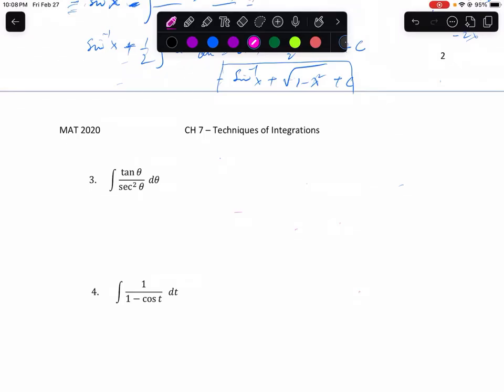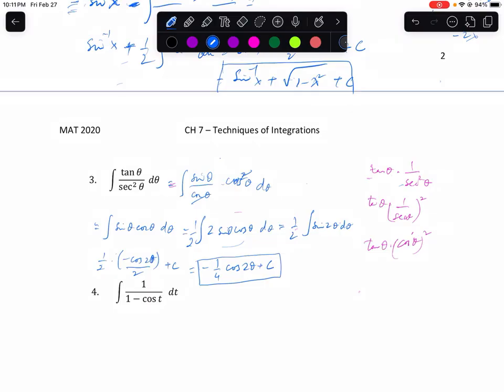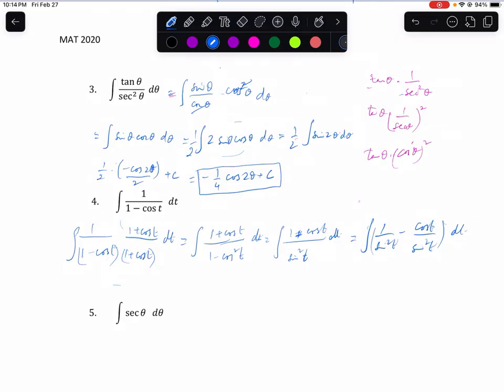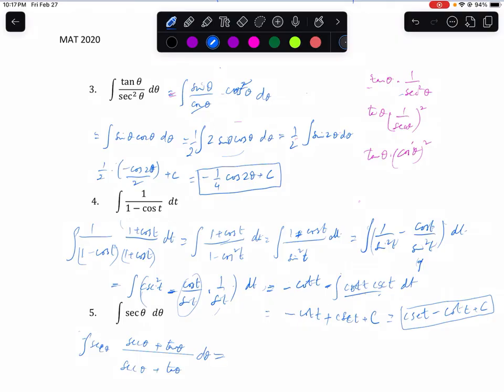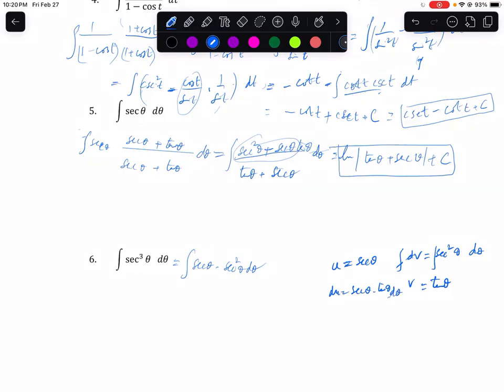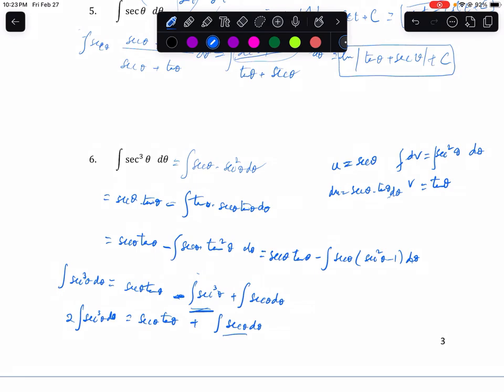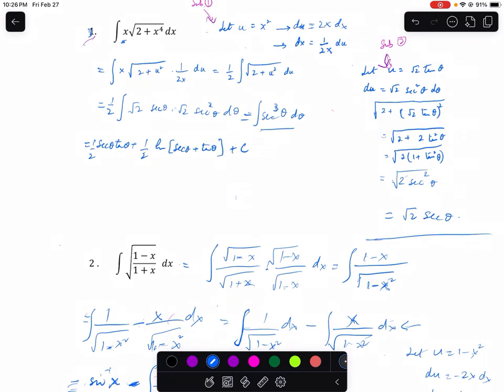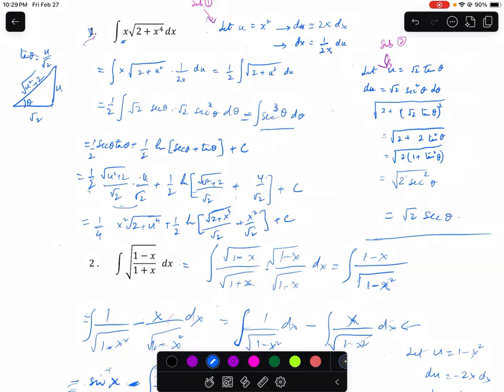Calc II Sec 4 5 Strategy for Integration Video 3